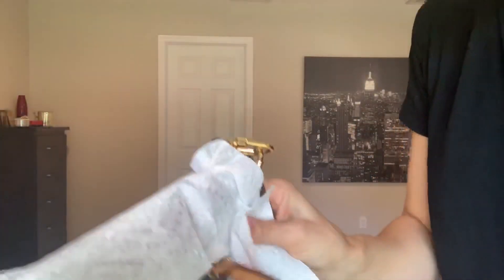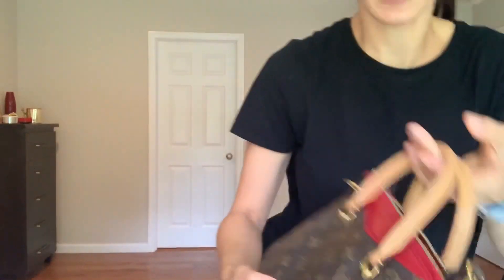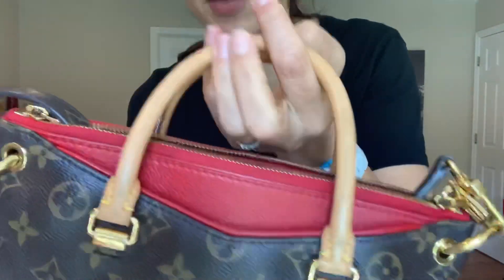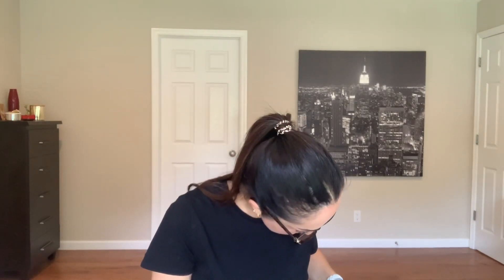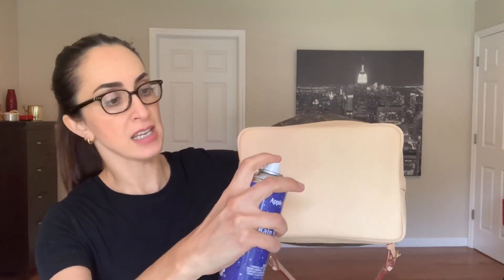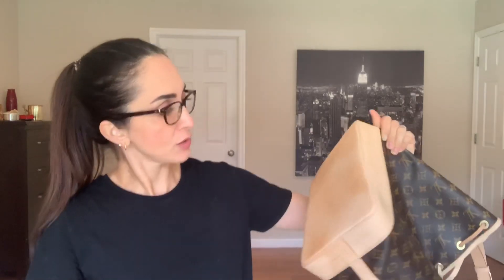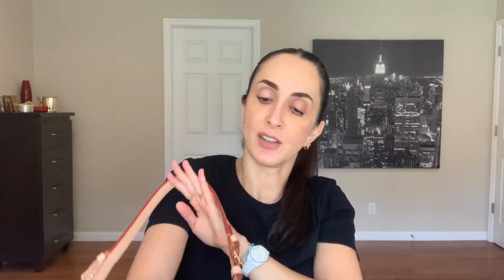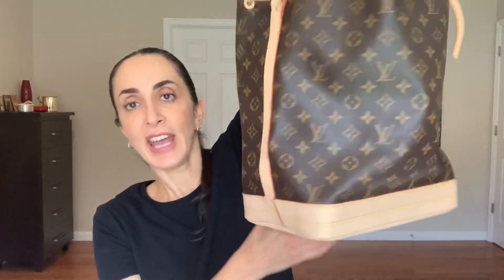Treating My New Louis Vuitton Noe With Apple Garde Rain And Stain Repellant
Hi Guys! In this video I spray  my new Louis Vuitton Noe with Apple Brand Garde!